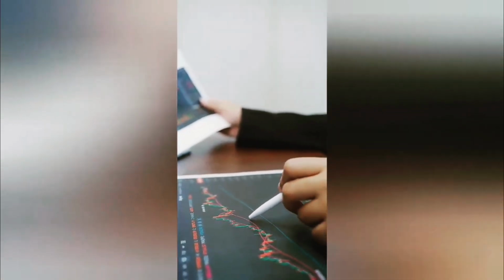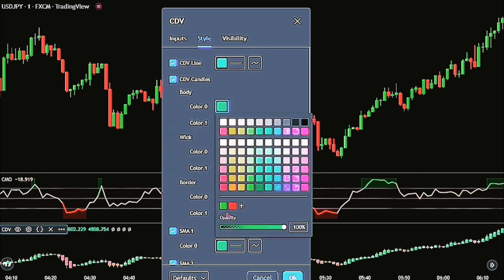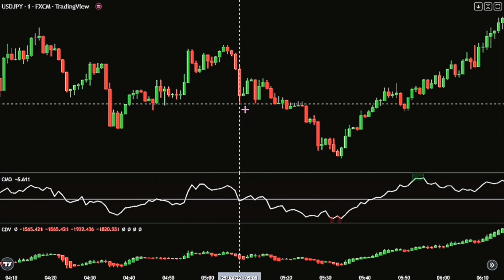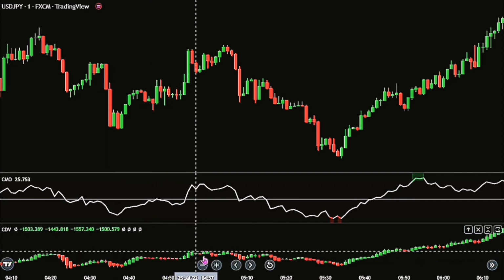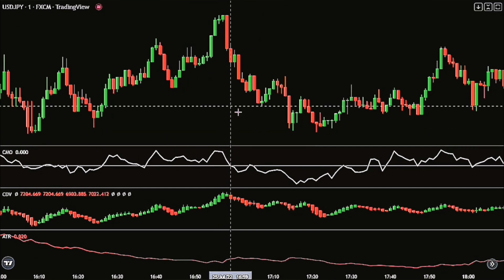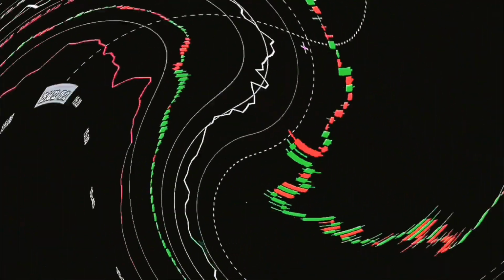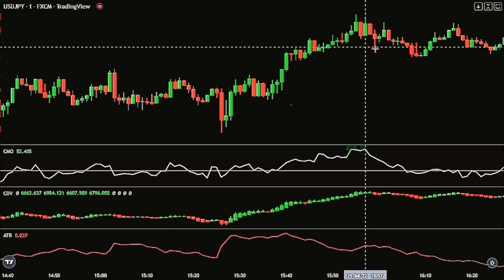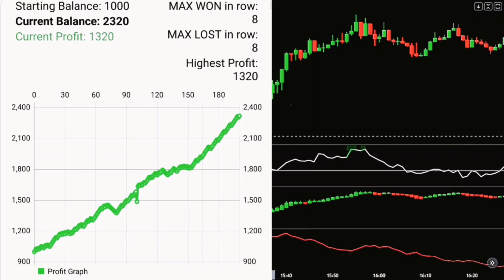This Strategy Will Change Your Lifestyle || Backtested 200 Times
This 5 minutes scalping strategy was backtested on the EurUsd Chart and it yielded a high win rate during the backtest. I made use of the ATR indicator, SSL channel and also the volume oscillator when compiling the strategy used in the video. It can be suitable for scalping and day trading. So feel free to try it out on other pairs. Make sure you use the correct settings applied on the video for better results. It can be used in the crypto forex or stock market ( finance ).  (PLEASE! make sure to test with demo balance first!) - Past results DO NOT equal the results of the future!

What is Trade?

This video is related to volume indicators, day trading strategy, forex strategy for beginners, volume profile indicator,  forex day trading, trading strategy, scalping and trading view indicators.